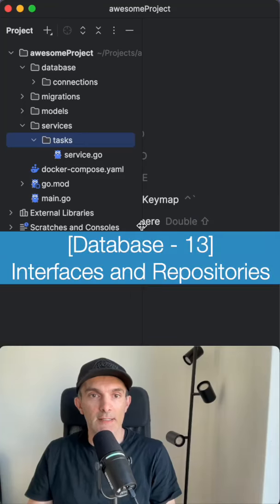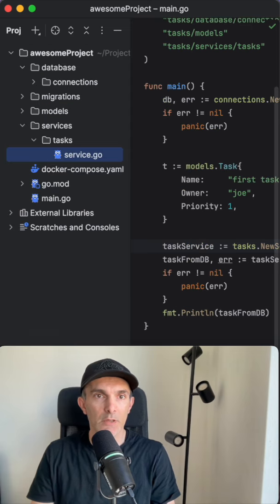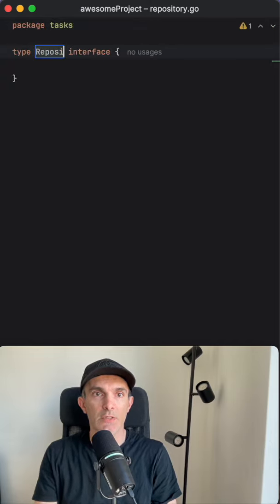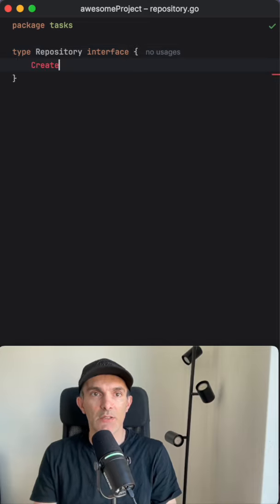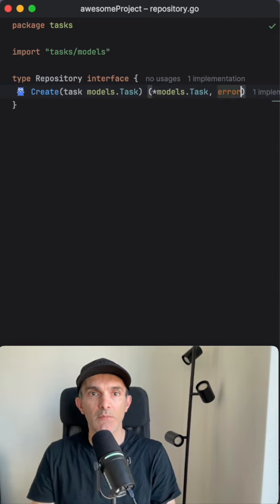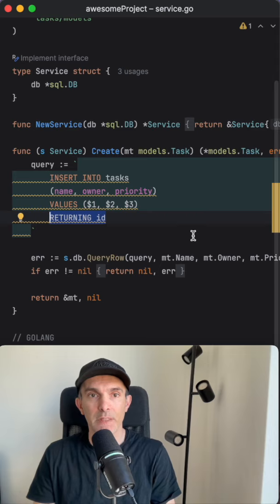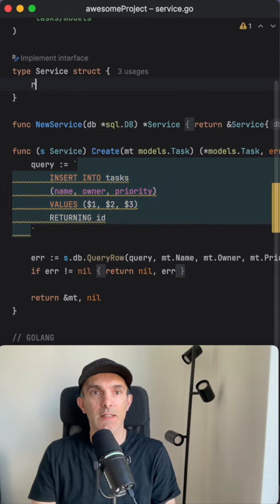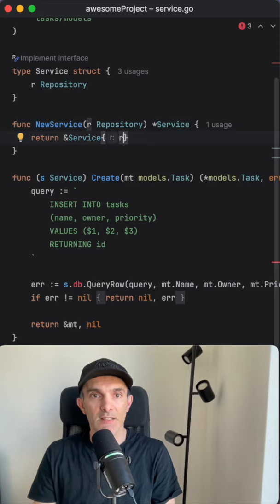Abstracting the Database in Go with Interfaces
In this episode, I refactor the service layer to depend on a database interface instead of a concrete implementation. This step is crucial for achieving better testability and separation of concerns in Go.

We touch on the repository pattern, interface-driven design, and why this kind of abstraction makes your code more flexible and maintainable.

Perfect if you're trying to clean up your Go project architecture or preparing your codebase for easier testing!